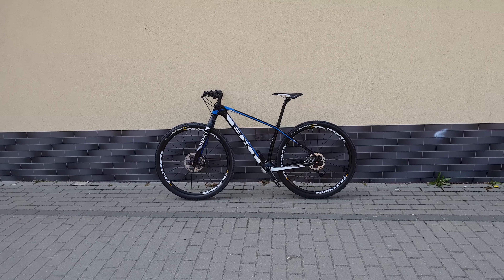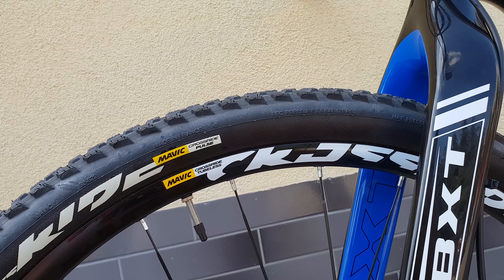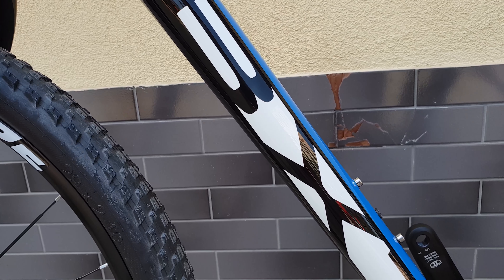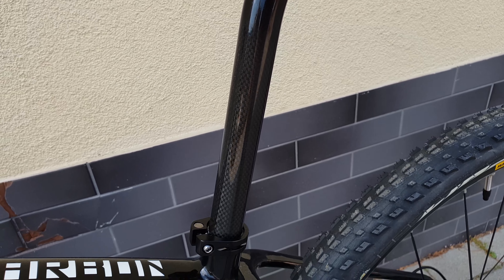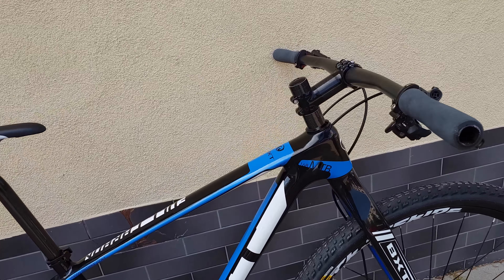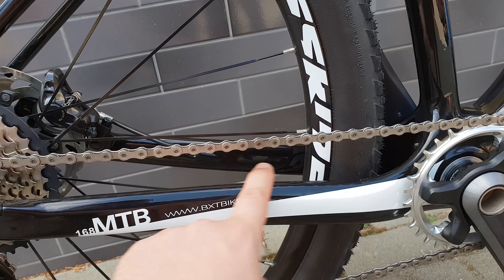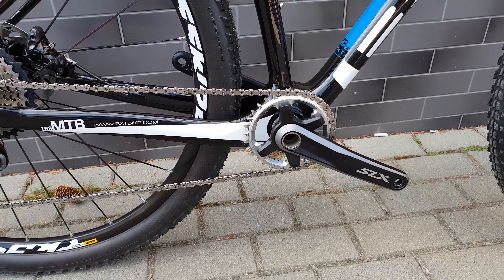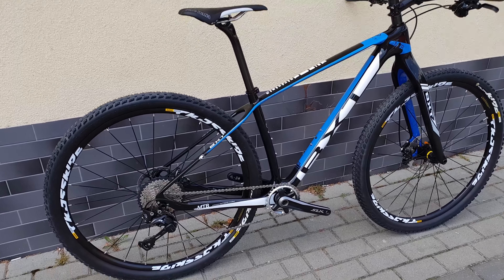bxt mtb full carbon 29er 9,1 kg